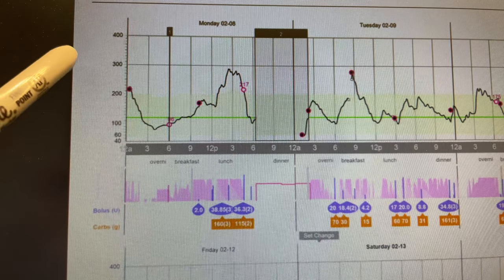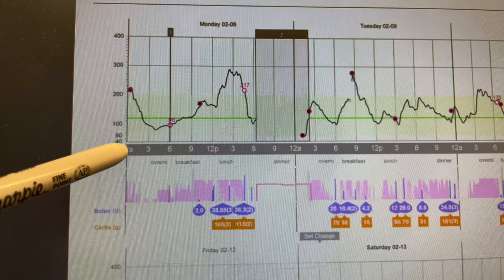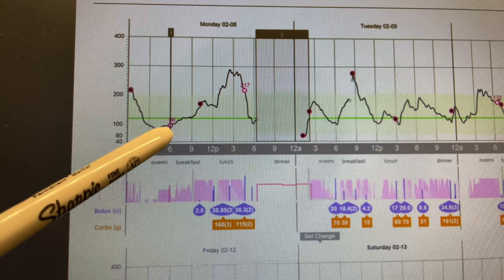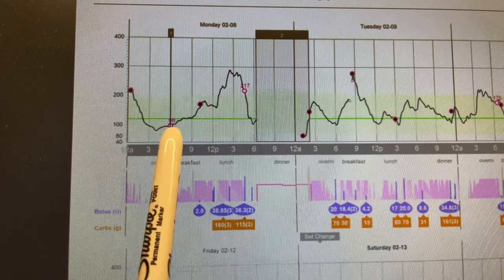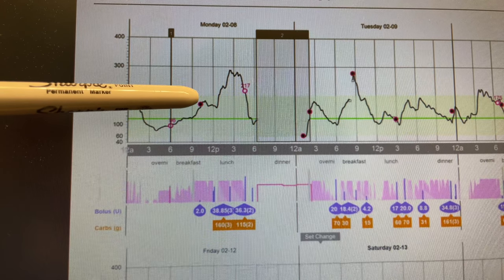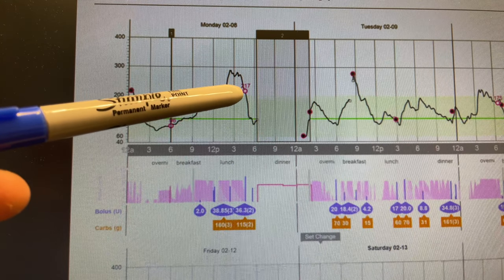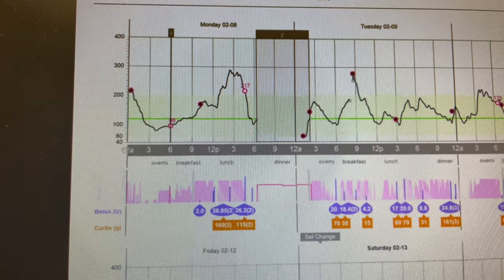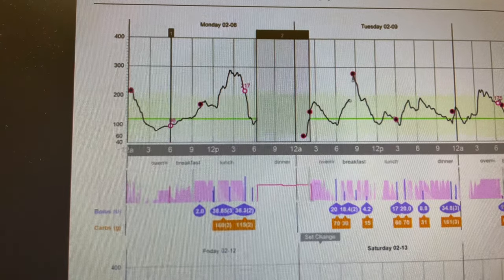Tips for Better Medtronic Guardian Sensor Performance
My best tips to achieve the best Guardian sensor results with the guardian 3 sensor from Medtronic.